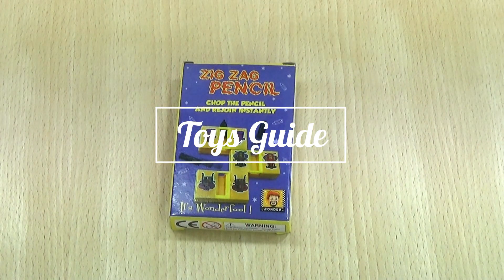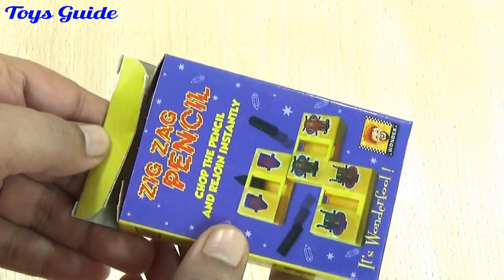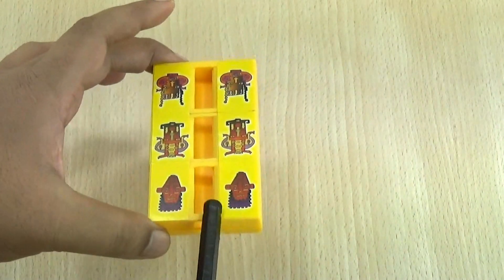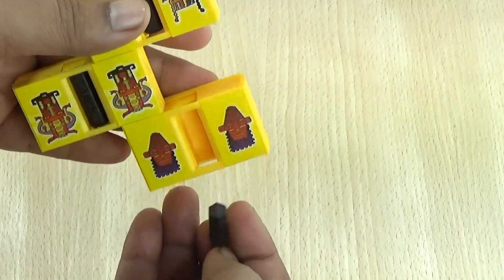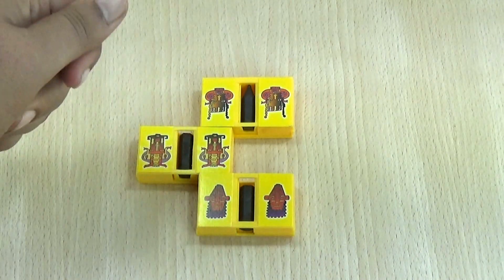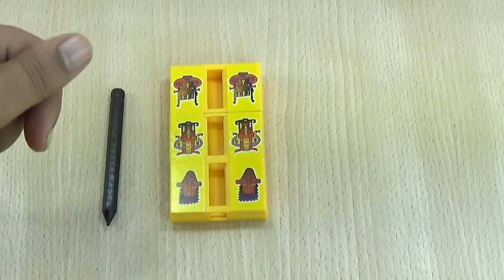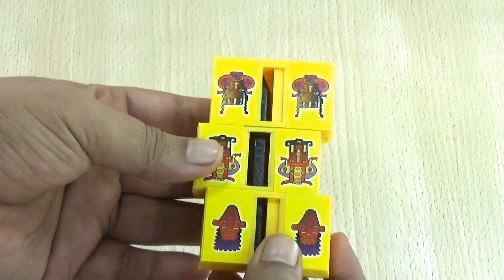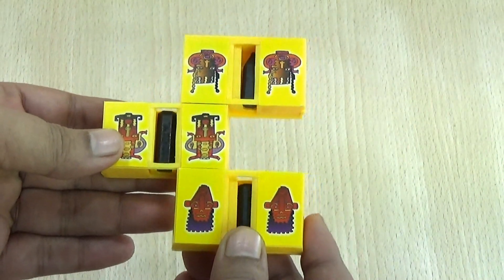The Magic Toy - Pencil ZigZag Magic Toy Unboxing Toys Guide